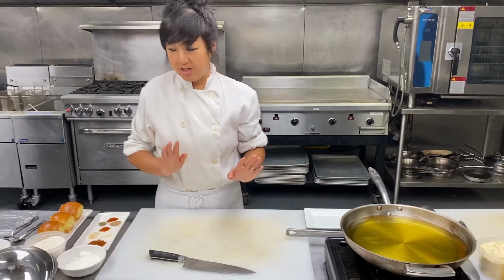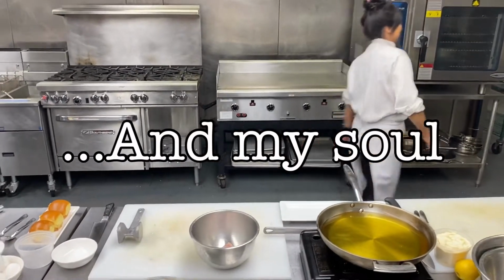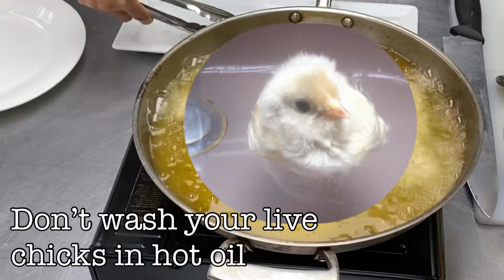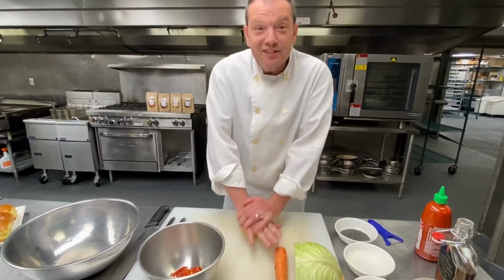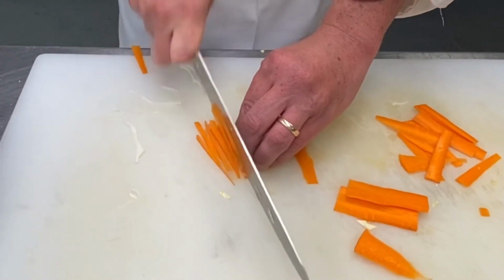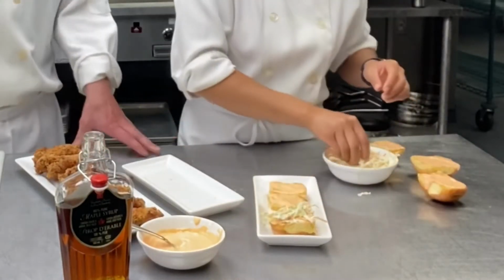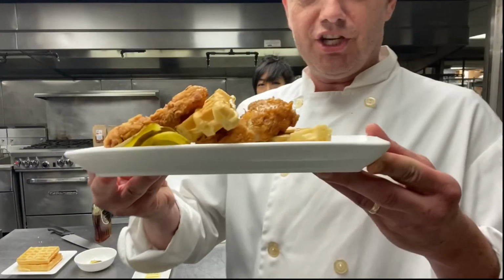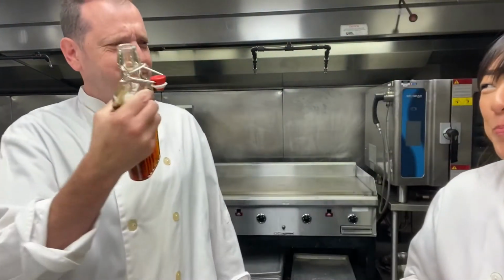How to Make the Best Fried Chicken Sandwich | sliders and chicken & waffles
Today, we make the best and simple fried crispy chicken breast for chicken slider sandwiches and chicken and waffles. Well, it’s the best to us! Same, delicious and easy fried chicken recipe, two dishes with the potential to make even more!
There are a lot of fried chicken sandwich recipes out there, but did you laugh while watching their recipes?